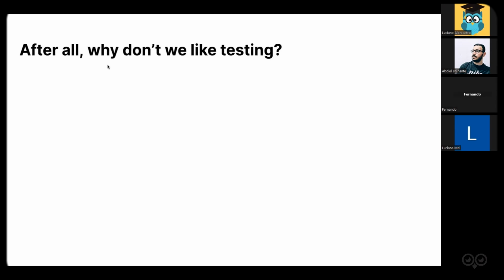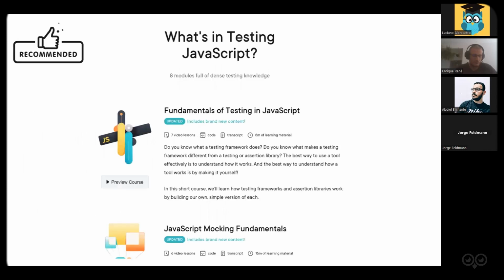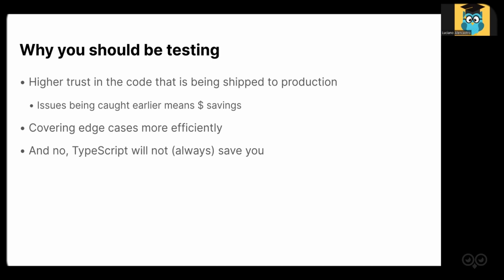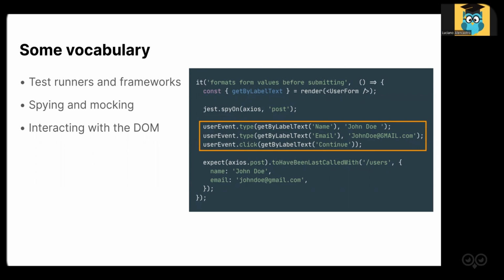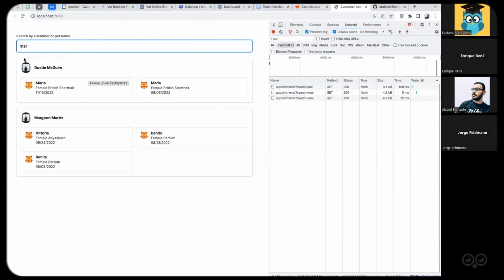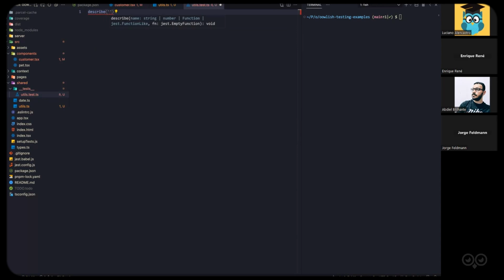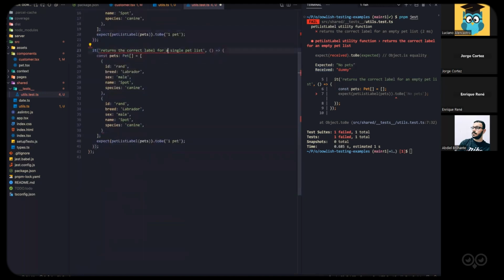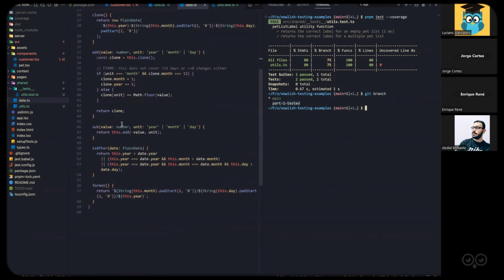Testing for React - Part I: The basics and some context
Testing for React

A 3-part introduction (with examples) of the process, tooling, and strategies to write automated tests for React-based frontend applications.

Abdiel Brilhante will guide you through the why’s, should’s and how-to’s in react testing.